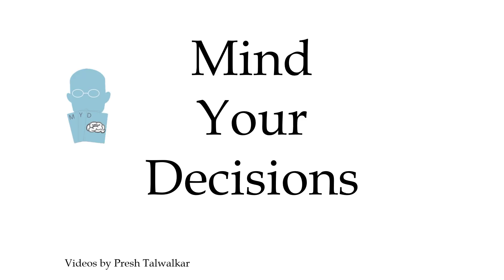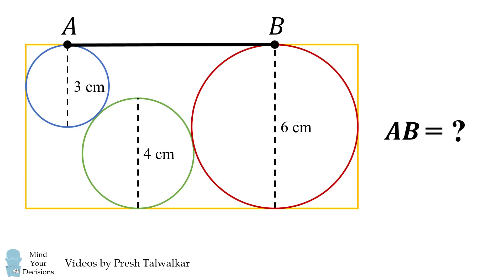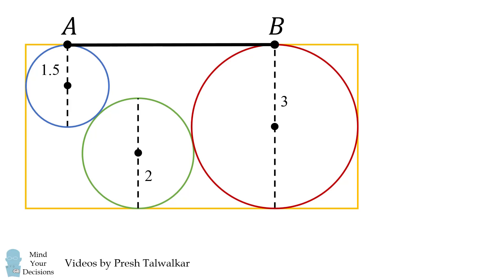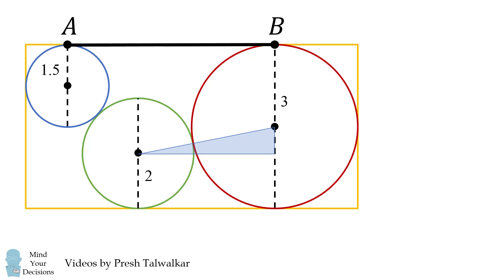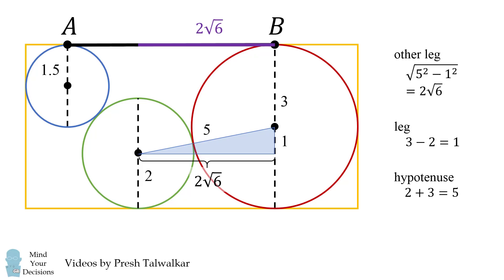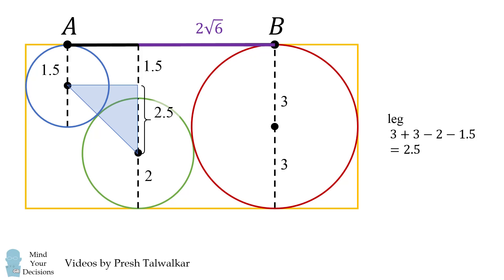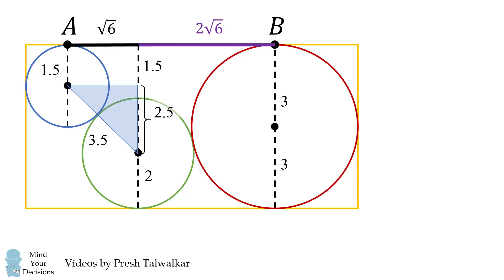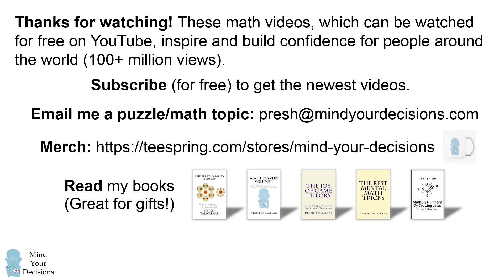How To Solve A Viral Facebook Math Puzzle. What Is AB = ?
This problem is baffling many people on Facebook and Twitter. Can you figure it out? I thank everyone who emailed it to me, with a special thanks to the first two people: Riadh Temala from Tunisia; and Shivam Varma from India.